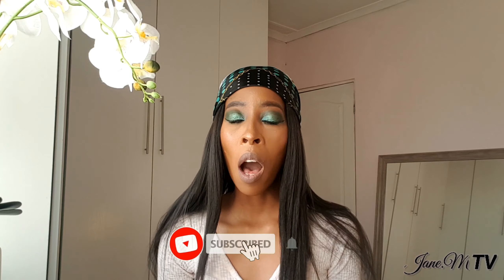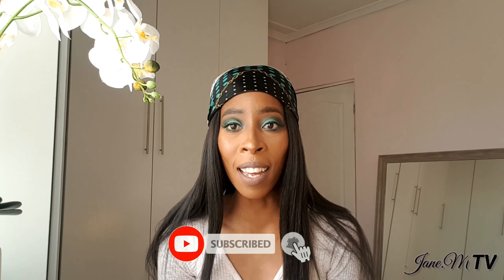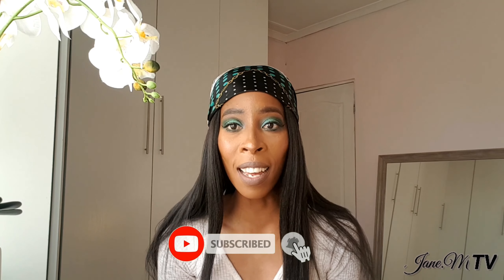How I finally cracked the bra cup drafting code| Jane.M |Lesotho Youtuber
ETSY LINK TO MY CORSET COURSE

Take a young journey with me through my bra cup creations over the years and find out how i finally cracked the code.

TECH:
Samsung S7 Edge
EDITING:
Kinemaster Pro